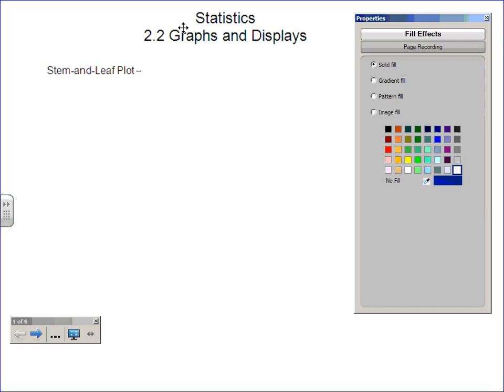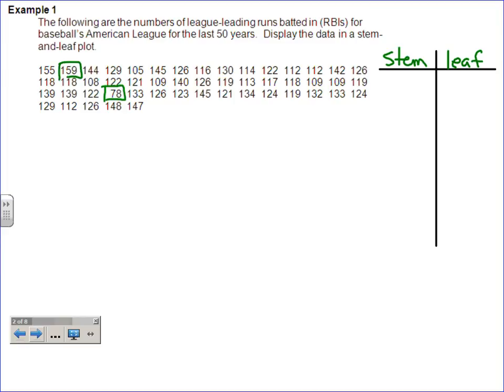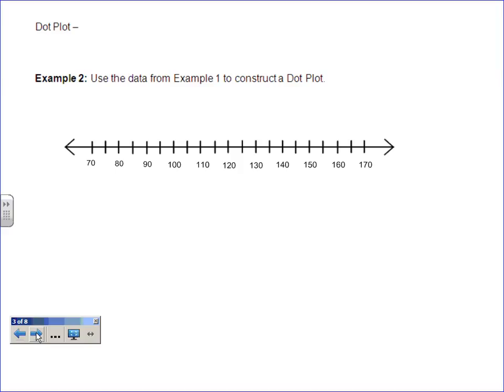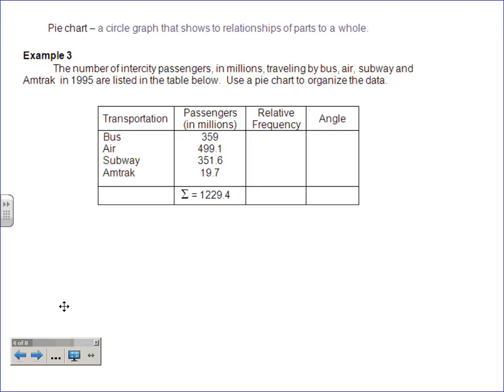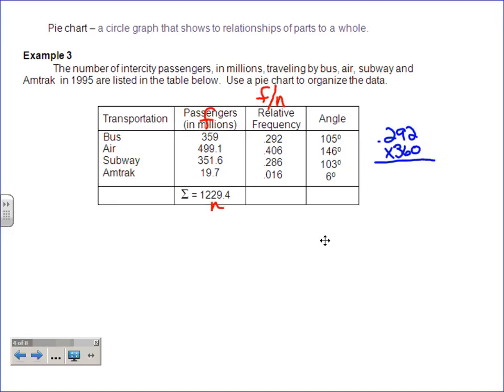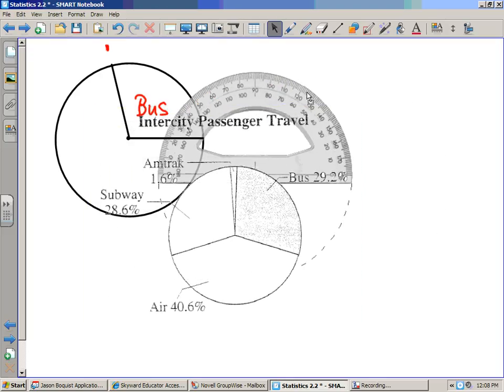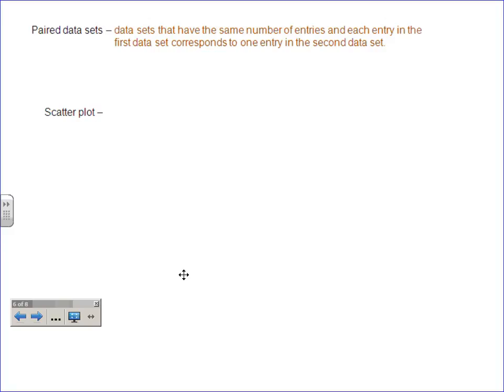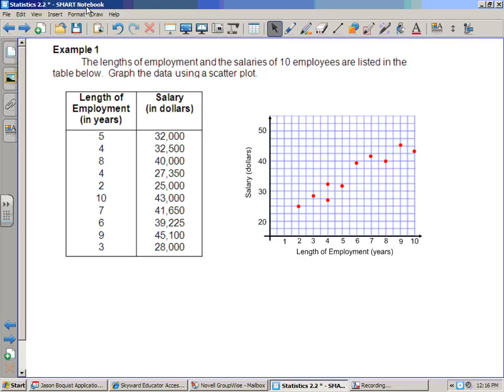Statistics 2-2.wmv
Statistics 2-2 dealing with other graphs and displays of data.